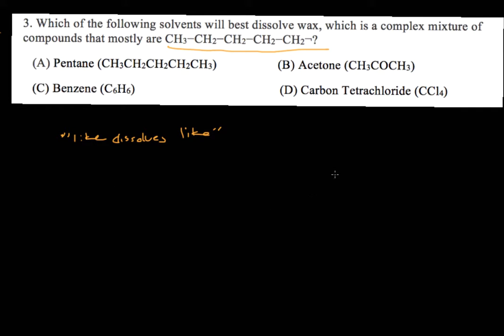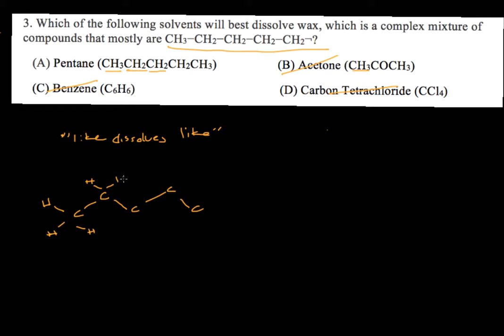CH 13 Review Q3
In an effort to sharpen my own skills and help anyone else who stumbles upon these videos, I'm going through a practice test for chapter 13 of Chemistry, The Central Science, 13th Edition.
This question:
3. Which of the following solvents will best dissolve wax, which is a complex mixture of compounds that mostly are CH3−CH2−CH2−CH2−CH2¬?
   (A) Pentane (CH3CH2CH2CH2CH3)                   (B) Acetone (CH3COCH3)